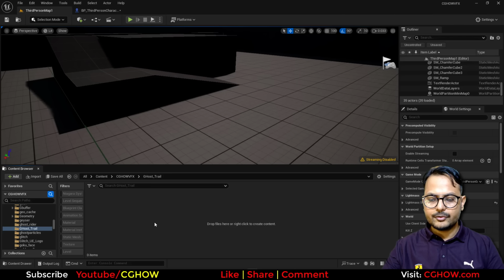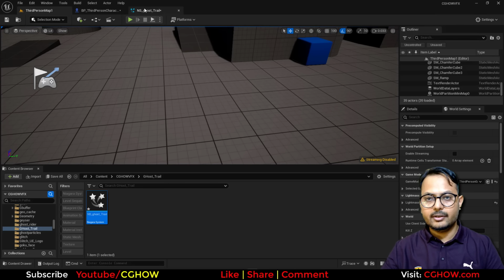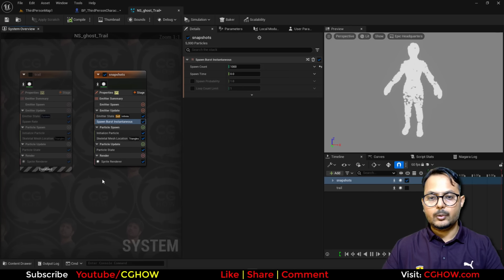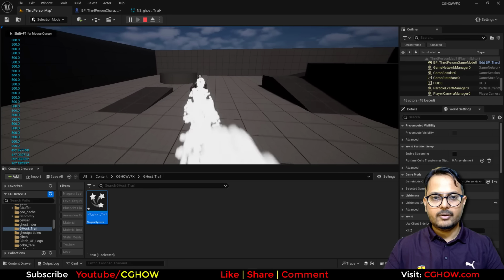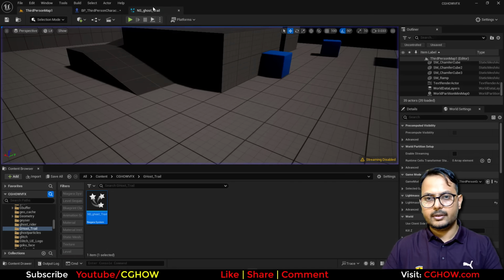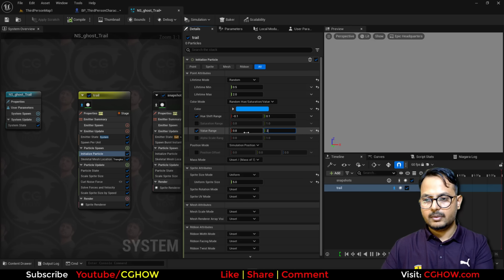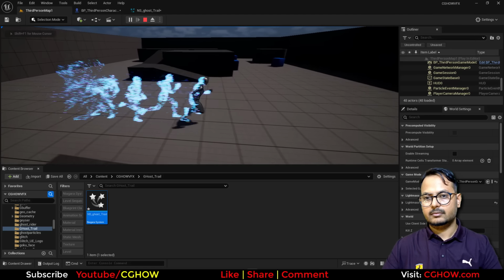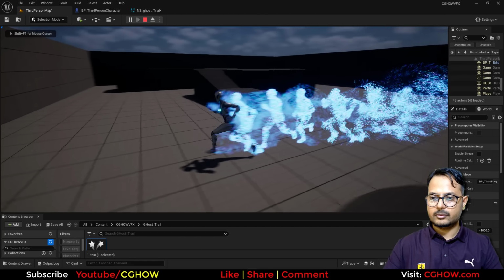Unreal Engine 5 - Create Stunning Ghost Trails with Niagara (Step-by-Step Tutorial)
Unlock the secrets to creating mesmerizing ghost trail effects in Unreal Engine 5 using the powerful Niagara particle system! In this comprehensive tutorial, your guide, Ashif Ali, a RealtimeVFX artist and YouTuber from India, will walk you through each step of the process. We'll show you how to prepare your character, harness the power of Niagara to emit dynamic particle trails that mimic the shape and movement of your character, and optimize the effect for performance.

Whether you're a game developer looking to create a dash ability or a VFX artist working on a cinematic project, this tutorial will help you add a touch of magic and intrigue to your work. By the end of this video, you'll have the skills to create any type of motion trail or after-image effect!

What You'll Learn in this Tutorial:
✅ Setting Up Your Character: Discover how to properly prepare your character to be the source of the ghost trail effect.

✅ Using Niagara Effectively: Learn to harness the full power of Niagara to create stunning and dynamic visual effects that are both visually appealing and performant.

✅ Customizing Particle Trails: I'll show you how to tailor the particle trails to match your creative vision, including adjusting color, shape, and overall behavior.

✅ Optimizing Performance: Master essential tips for ensuring your effects run smoothly without compromising on quality, a crucial skill for any game artist.

0:00 Intro & Final Effect Preview: Ghost Trail Pack 👻
0:19 Initial Setup: Creating the Base Niagara System
0:45 Emitter 1 Setup: Spawning Particles on the Character Mesh
1:11 ADVANCED: Using Skeleton Mesh Location to Attach Particles
1:37 Sampling Particles on the Mesh Surface Triangle (Instead of Bones)
1:46 Attaching the Niagara System to the Character Blueprint
2:21 Emitter 2 Setup: Creating Character Snapshots with a Burst Emitter
3:08 Blueprint Setup: Controlling Particle Spawn Rate with Character Velocity
3:20 Making the Spawn Rate a User Parameter in Niagara
3:43 Blueprint Coding: Getting Character Velocity and Calculating its Length (Speed)
4:47 Using Character Speed to drive the Snapshot Spawn Rate (Multiplier ×2)
5:07 Styling the Snapshots: Color, Size Over Life, and Randomization
5:56 Emitter 1 Refined: Creating the Continuous Trail
6:03 Using Spawn Per Unit for Continuous Trail Spawning
6:36 Styling the Trail: Life, Color, and Curl Noise
7:30 Using Velocity Aligned and Size by Speed for Streaked Trail Look
7:47 Combining and Refining the Trail and Snapshot Emitters
8:23 Adding Curl Noise to Snapshots and Fading it over Time (Curve)
9:39 Increasing Particle Count for High-Quality GPU Trail
10:41 Emitter 3: Adding a Dynamic Point Light to the Trail (CPU Emitter)
11:19 Final Effect Review